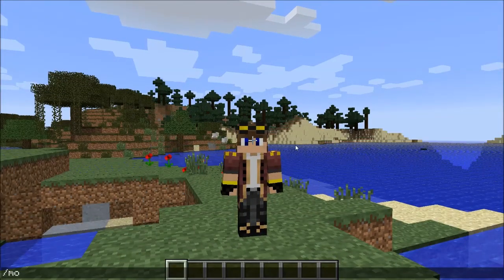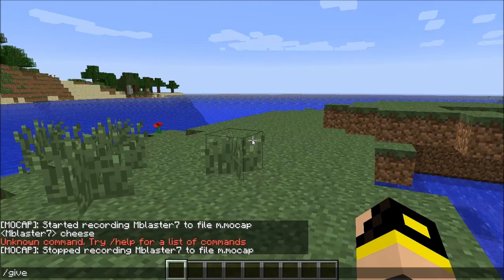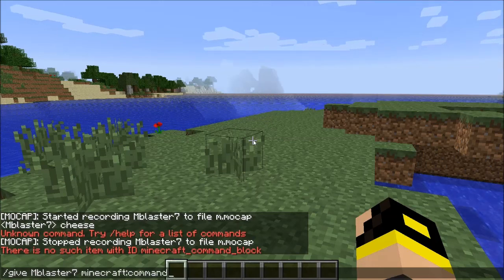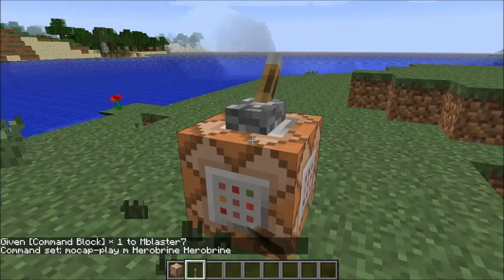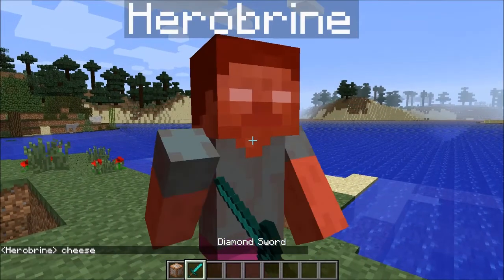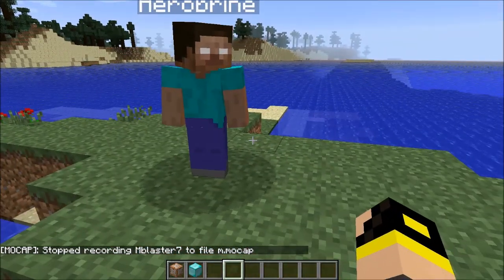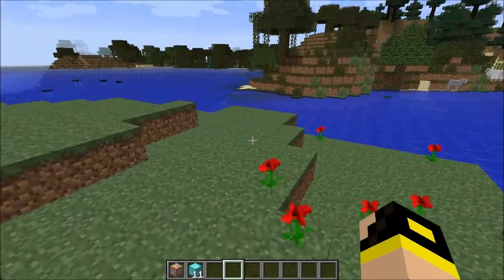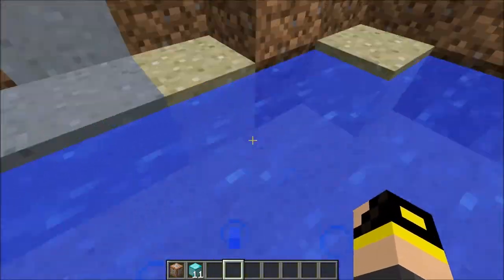Minecraft mocap mod showcase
Who is who?copy anyone!! link too the mod!